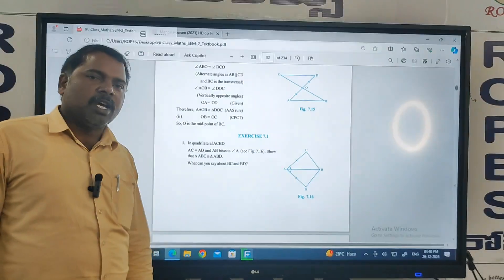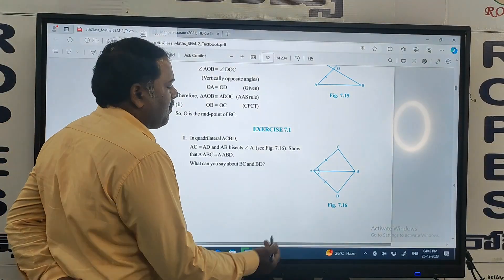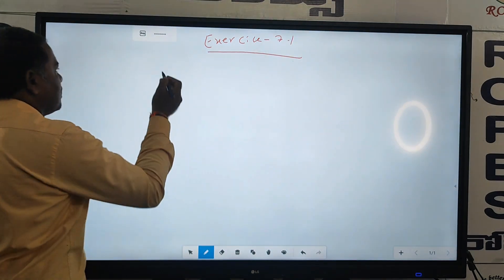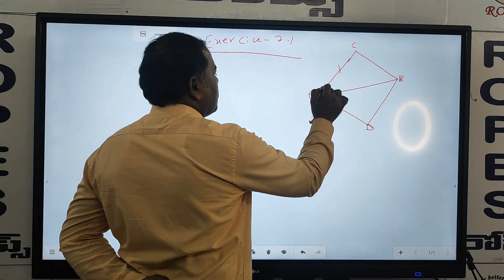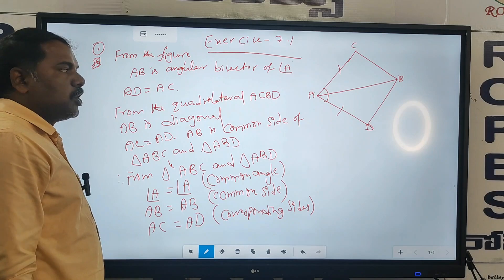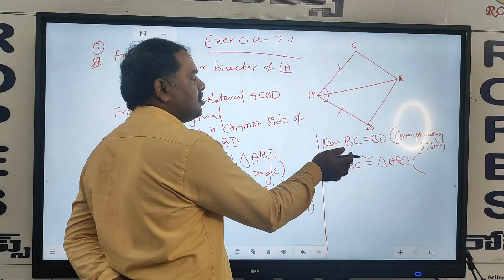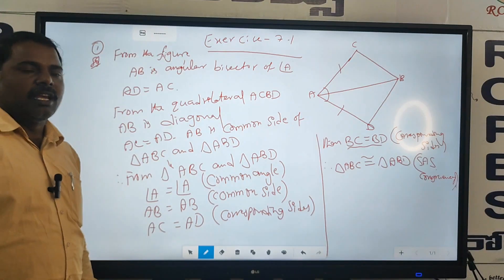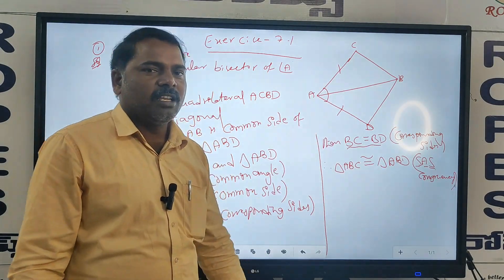9TH MATHS 7 TRIANGLES VIDEO7